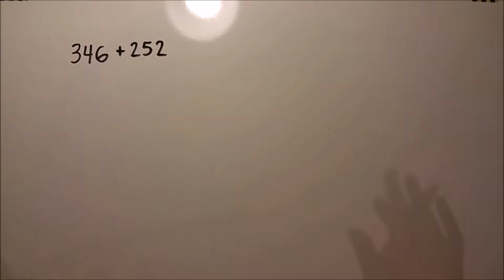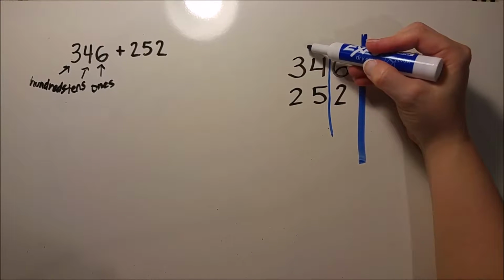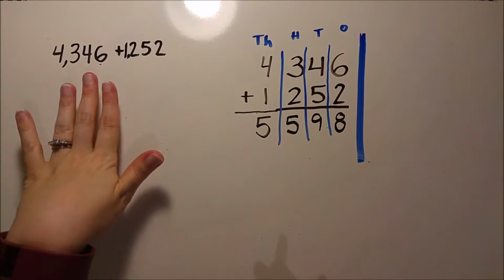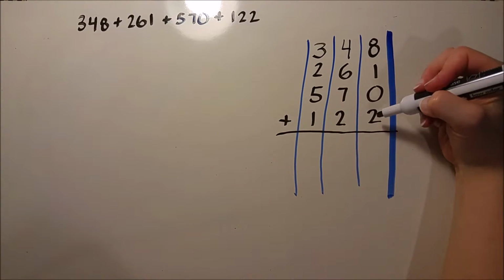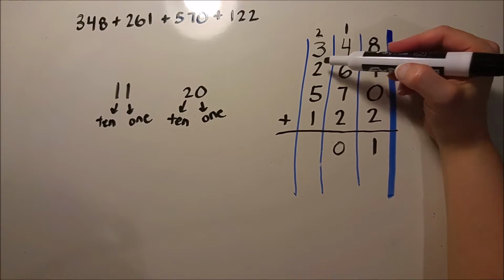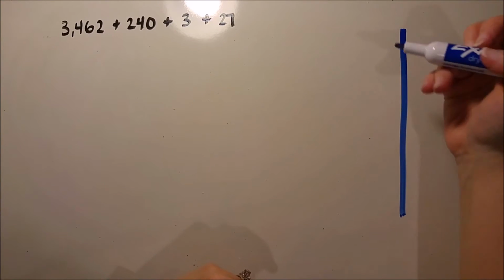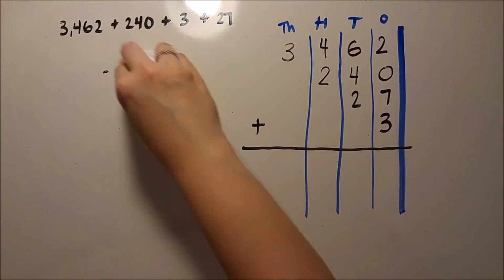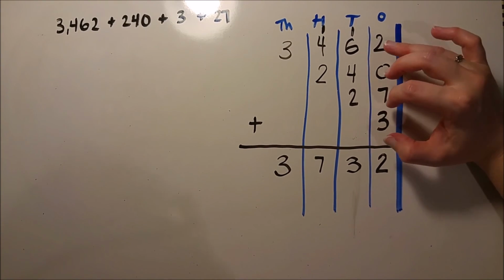Adding Large Numbers Using Columns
A review on how to line large numbers up for column addition.